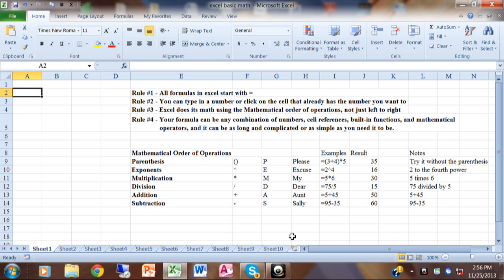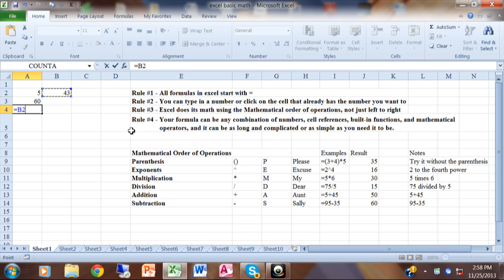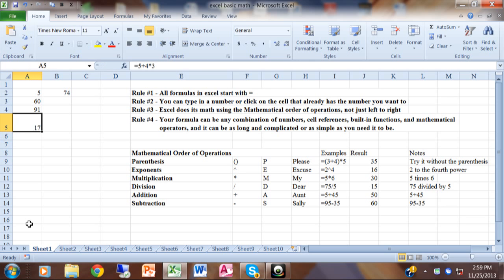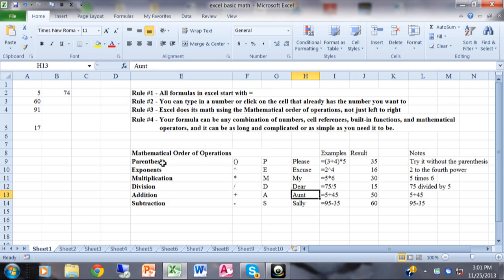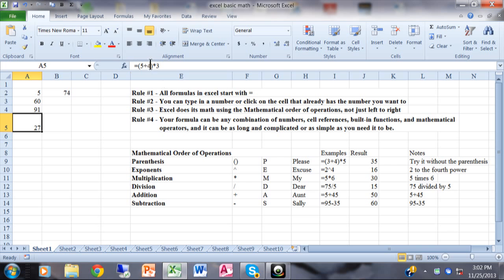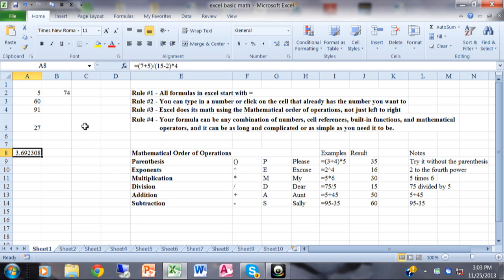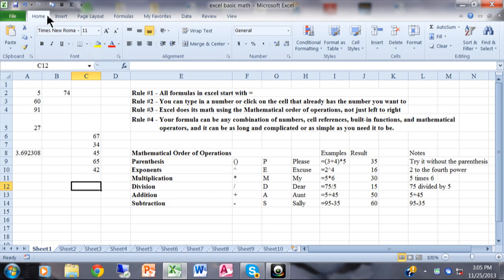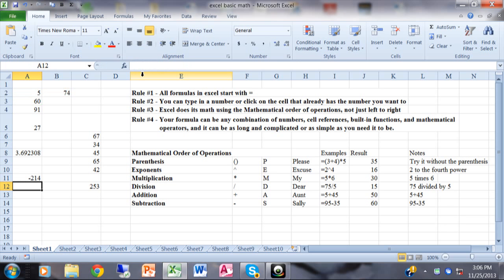How to do basic math formulas and calculations in Excel 2007, Excel 2010, Excel 2013, and Excel 2016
Hi. Think you for visiting my video site.

How to do basic math formulas and calculations in Excel 2007, Excel 2010, Excel 2013, and Excel 365.

Thanks!
Tom Fragale
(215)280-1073